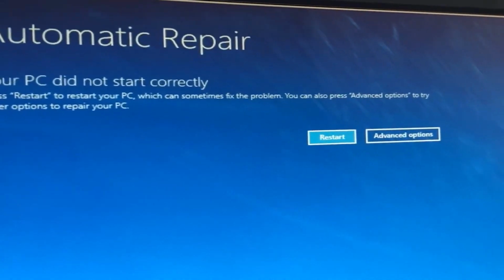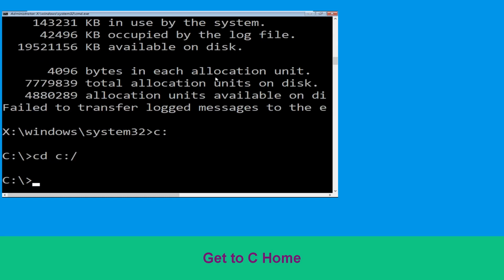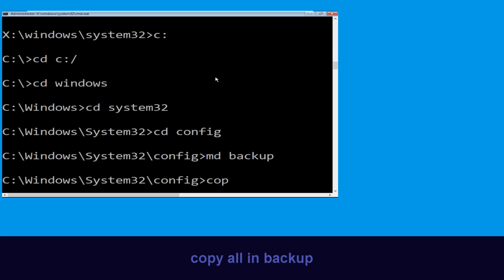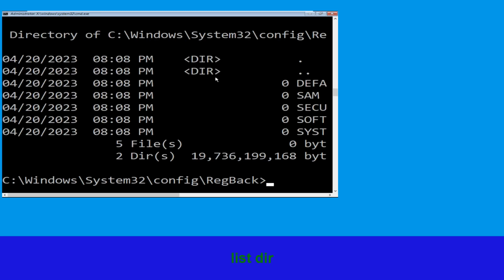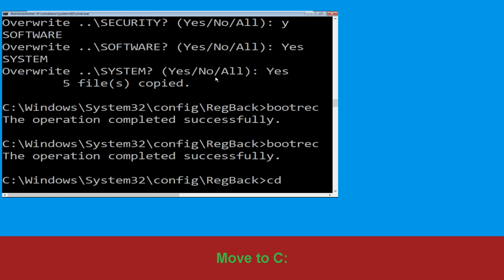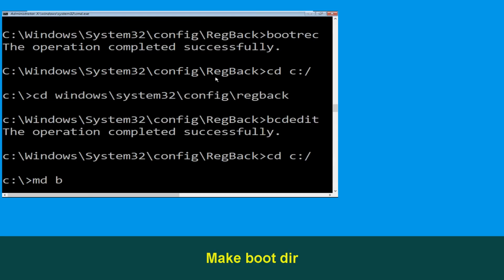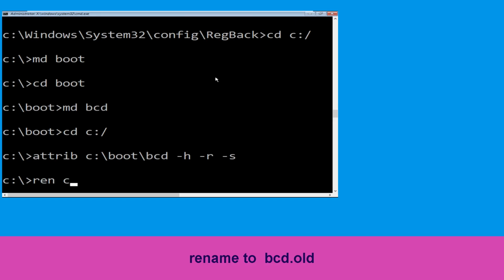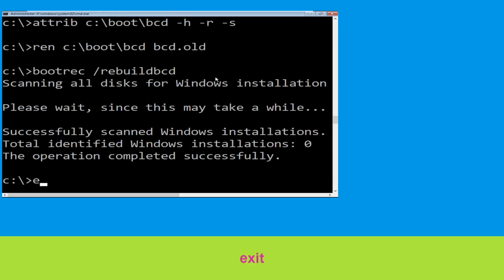STATUS_CANNOT_LOAD_REGISTRY_FILE Windows 10 Fix Blue Screen Error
• IRQL_NOT_LESS_OR_EQUAL Error
• BAD_POOL_CALLER Error